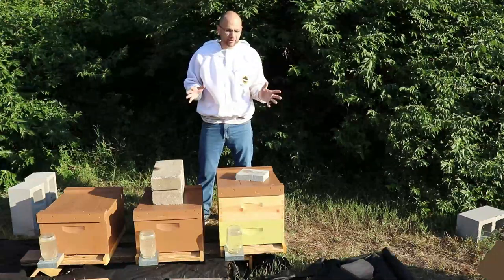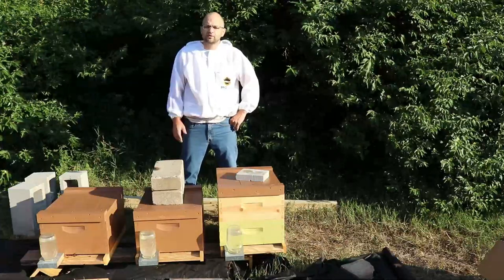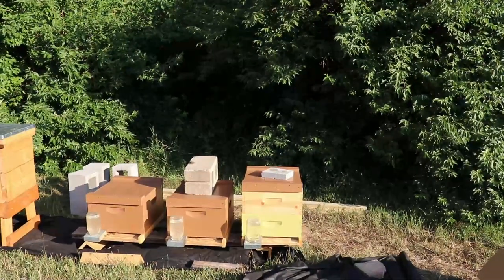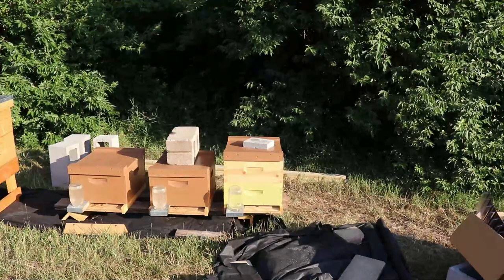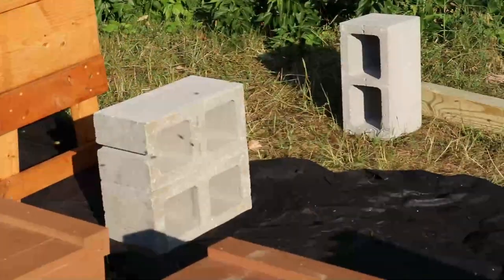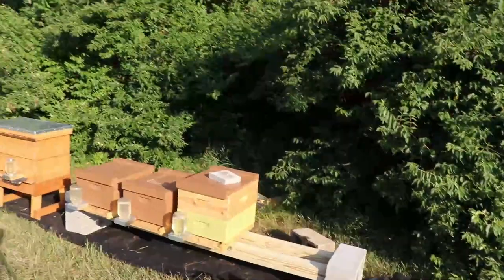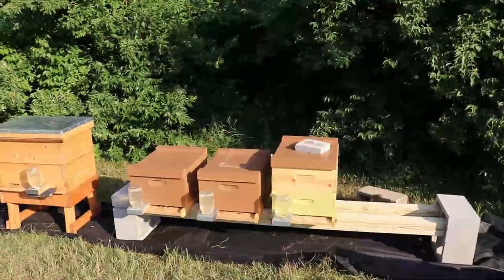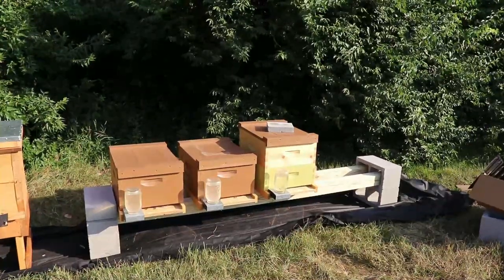How to Make a Hive Stand for $25 Or Less for Up to Four Beehives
This is a pretty popular hive stand among beekeepers. It's really easy to make and only costs $25 or less to make. It's a hive stand that is easy to move and can hold up to four beehives on it if you use 8 foot 4 by 4s. if you use longer 4x4s you could fit five or six hives or have more space between the hives so they aren't so crowded together.